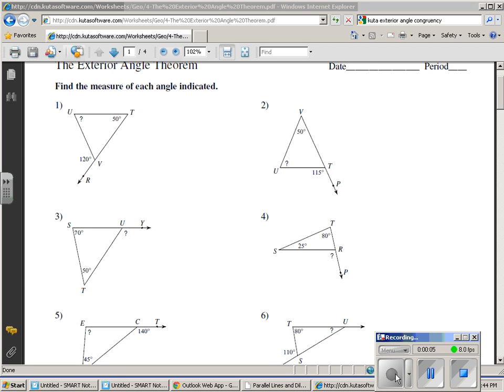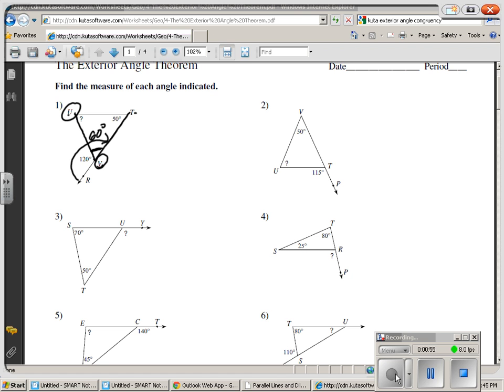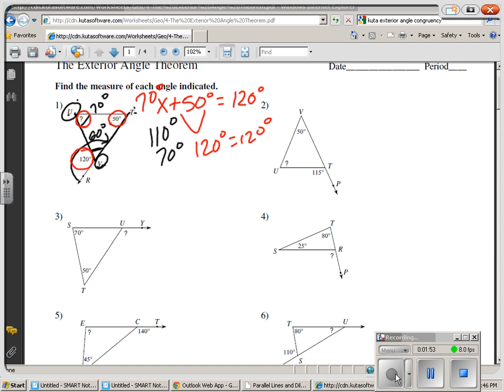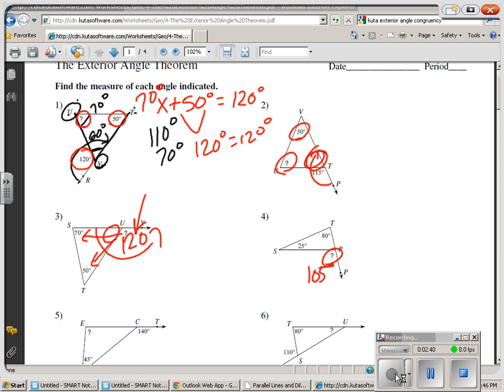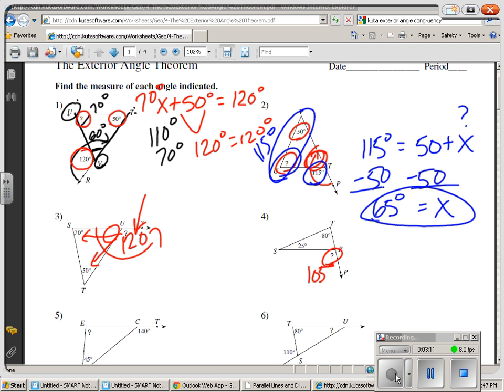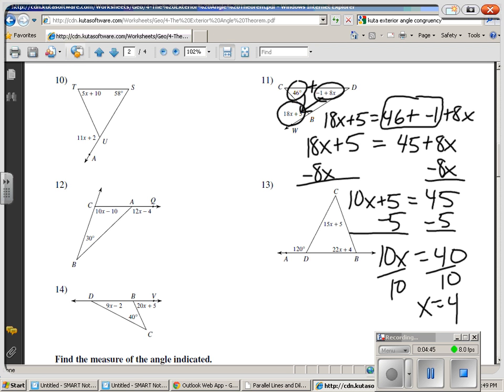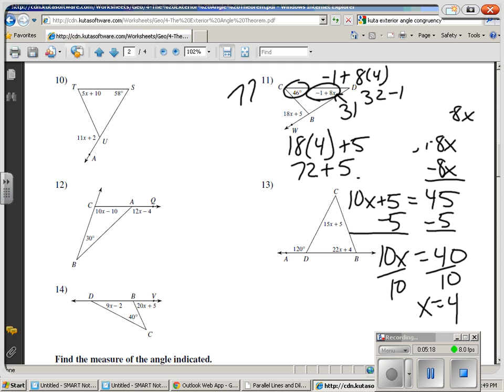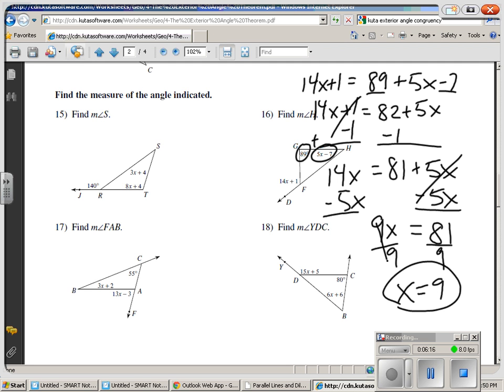Exterior Angle Theorem